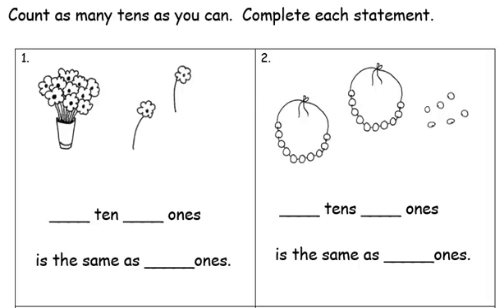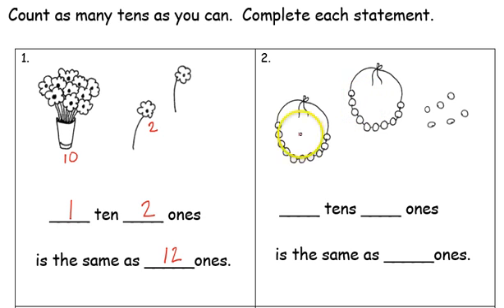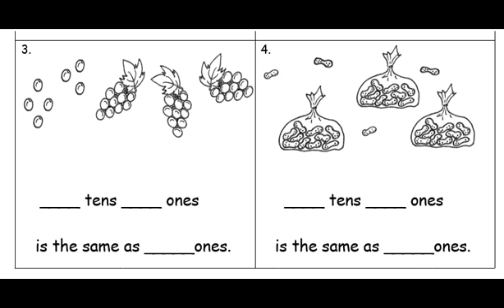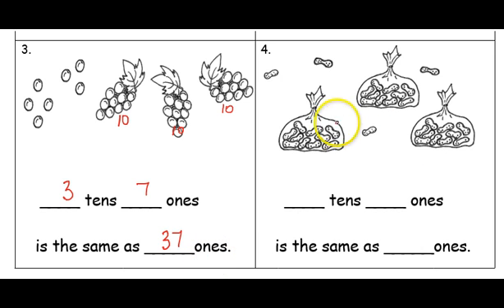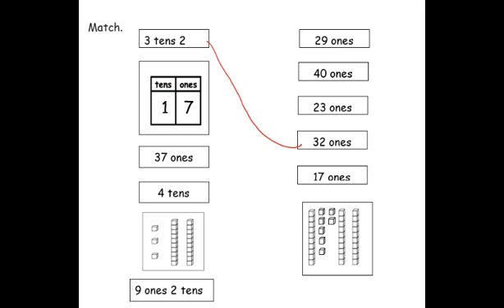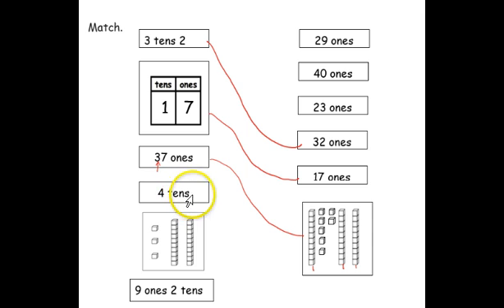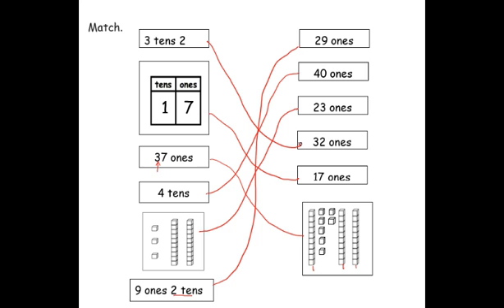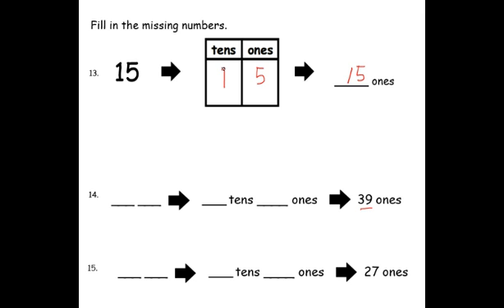G1 M4 L3 Tutorial